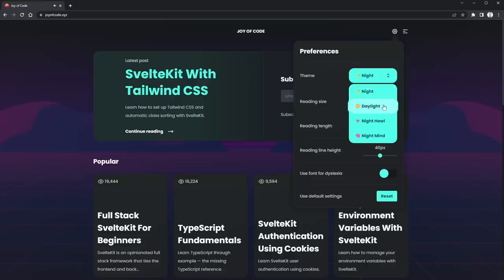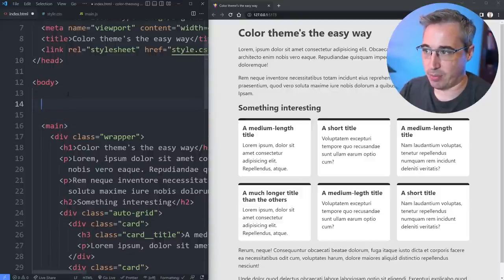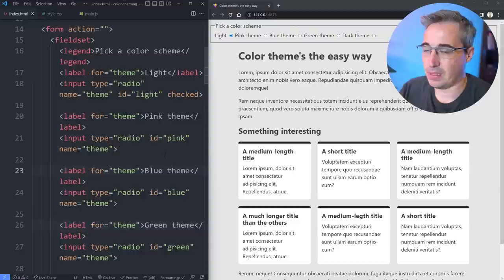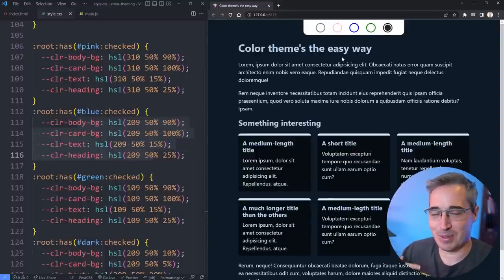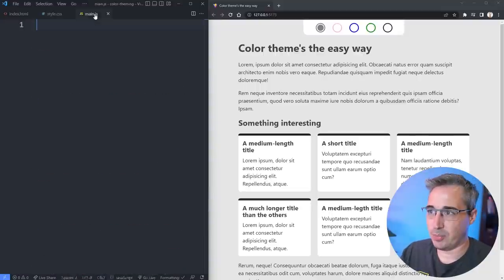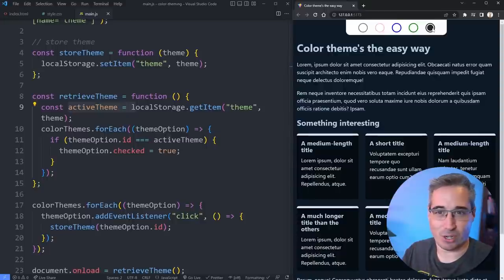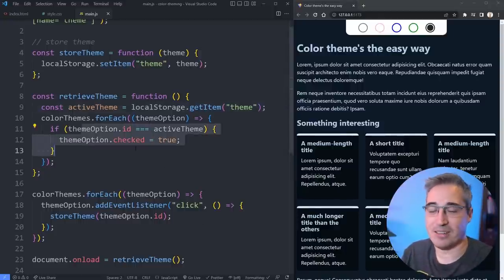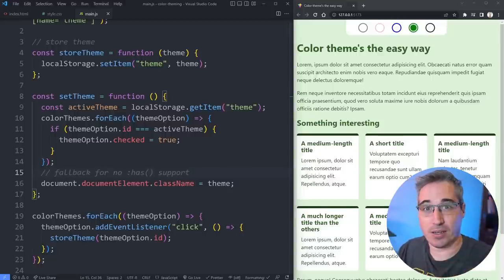How to create a theme switcher with HTML & CSS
A few custom properties and the :has() selector make color theming super easy to do! Add in a bit of JS and we can save the user’s preferences in localStorage, and we’re good to go!

Of course, :has() support isn’t perfect, but we can build in a quick fallback with just a little bit more JS.

⌚ Timestamps
00:00 - Introduction
00:57 - What we’re starting with
01:58 - Setting up the color theme selector
04:04 - Hiding the labels
05:39 - Styling the color theme picker
12:05 - Adding functionality with :has()
13:48 - Using localStorage to remember the users choice
23:52 - Adding a fallback for when there is no :has() support

Corrections:
24:54 I should have made separate selectors here, as this won't work in Firefox - see codepen in description for a working version
27:20 Because I moved this here, the theme should have been changed to activeTheme - see codepen in description for a working version